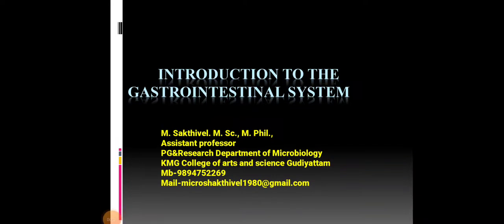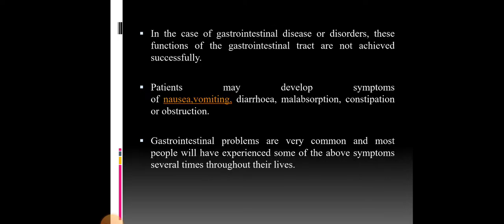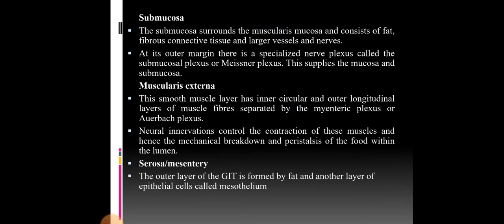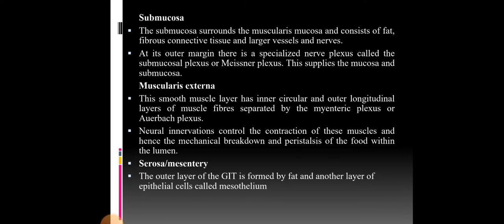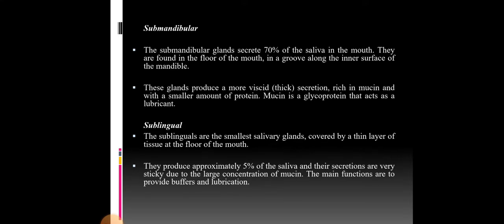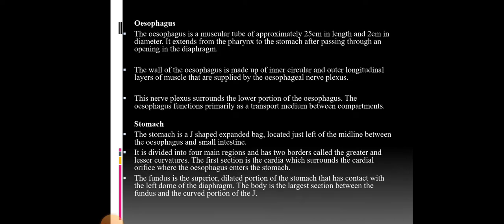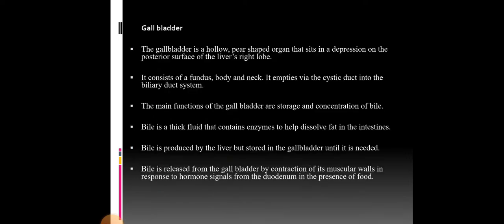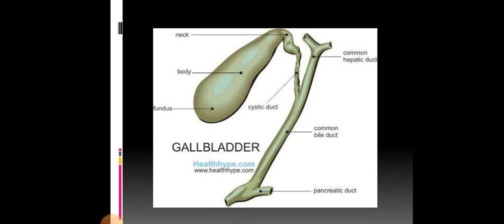Gastrointestinal system GIT - Organs of GIT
This video describe about functions of gastrointestinal systems , structure of  GIT and organs of GIT